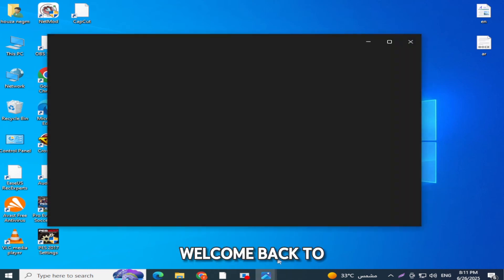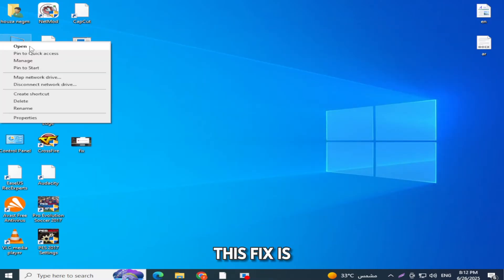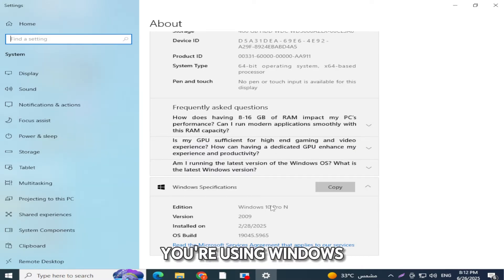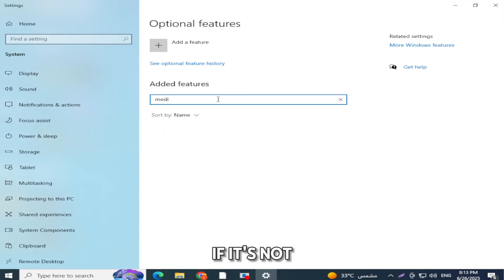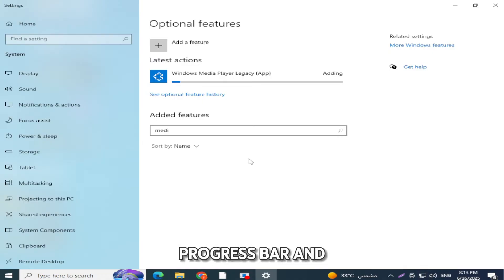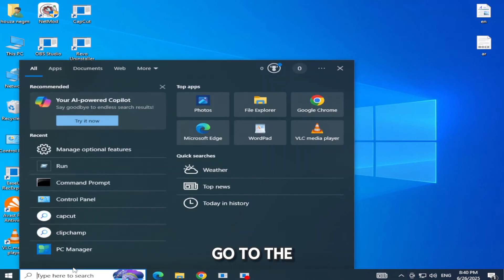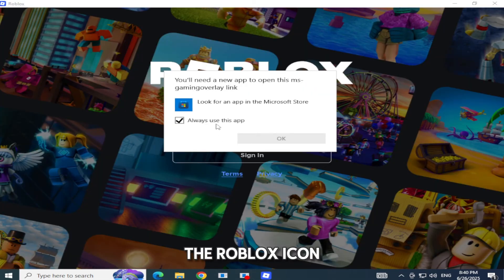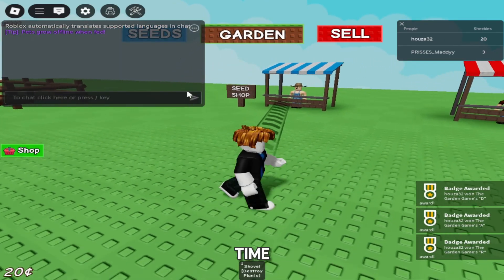HOW TO FIX Roblox MFplat.Dll Error (2025)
Are you facing the annoying Roblox MFPLAT.DLL error when trying to launch the game? Don’t worry—I’ve got you covered!
In this video, I’ll walk you through the quickest and easiest solution to fix the MFPLAT.DLL Roblox error step by step.

✅ What’s covered in this video:

* How to fix MFPLAT.DLL missing error in Roblox
* How to install the Media Feature Pack on Windows 10 N and Pro N
* How to solve Roblox errors on Windows 10 and Windows 11
* How to run Roblox properly after fixing the error

🛠 Steps Explained:

1. Check your Windows version.
2. Install the Media Feature Pack if missing.
3. Restart your PC.
4. Run Roblox as an Administrator.

Drop your question in the comments and I’ll get back to you as soon as possible.